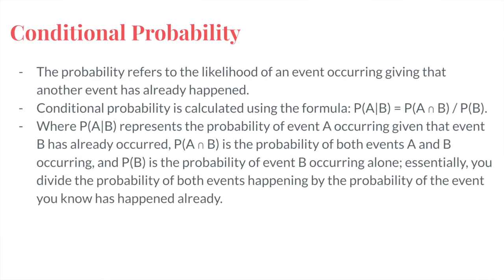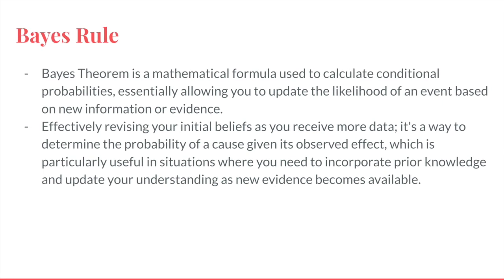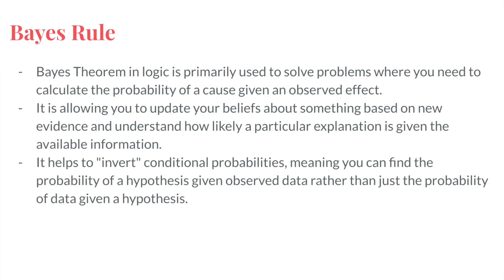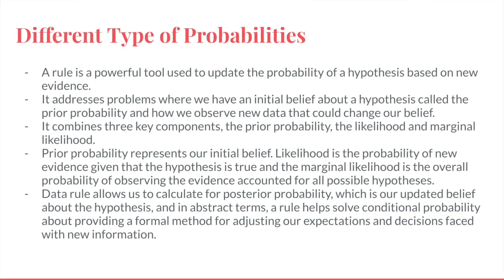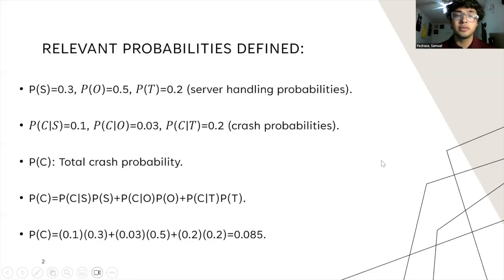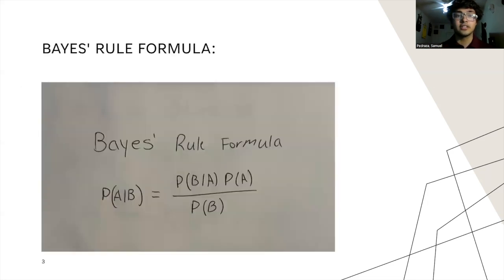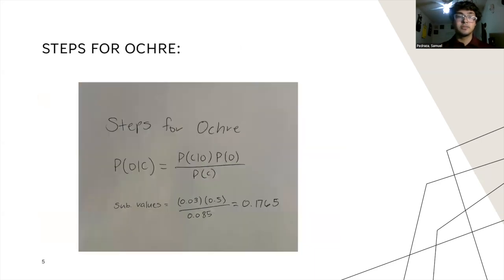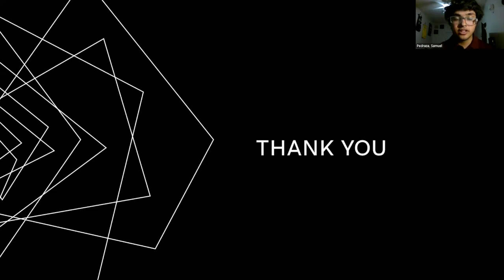Extra credit group 11